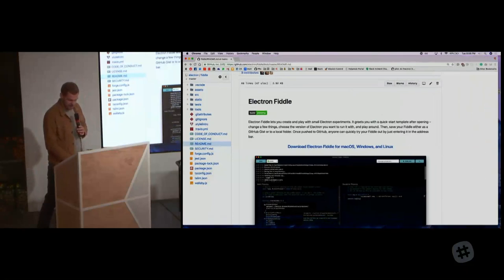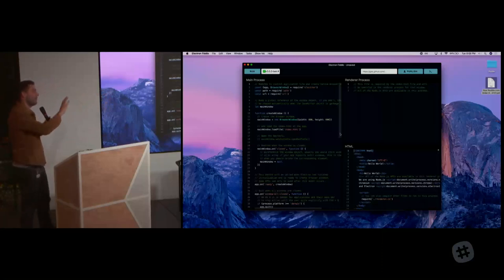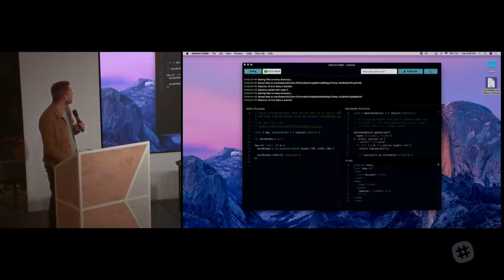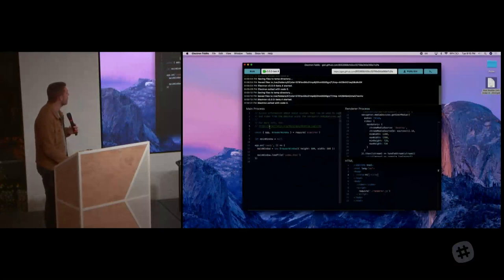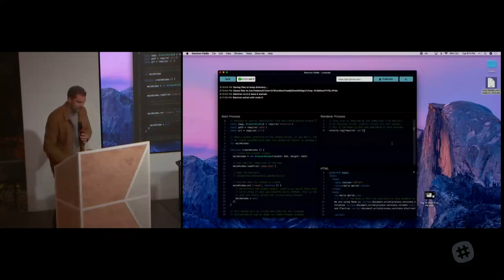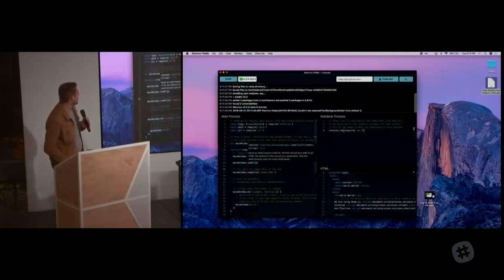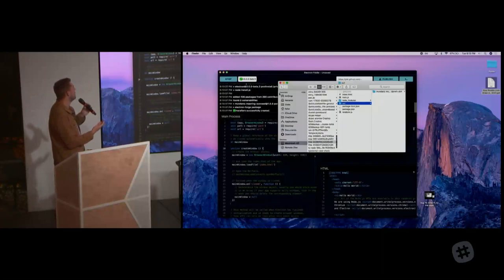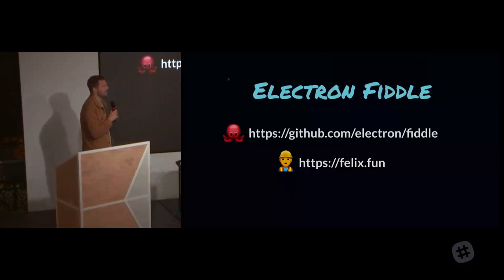Felix Rieseberg: Electron Fiddle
This short mini-presentation was given by Electron co-maintainer Felix Rieseberg.